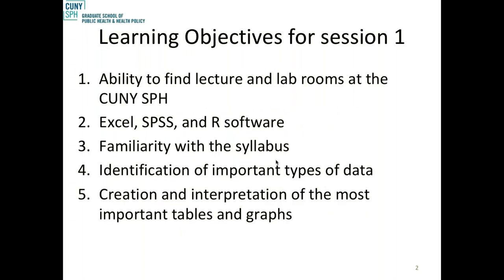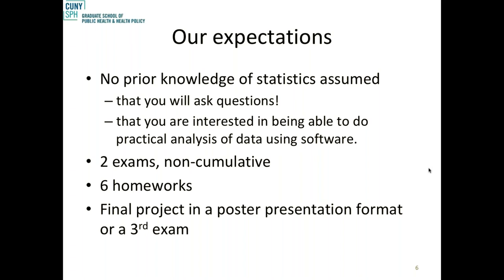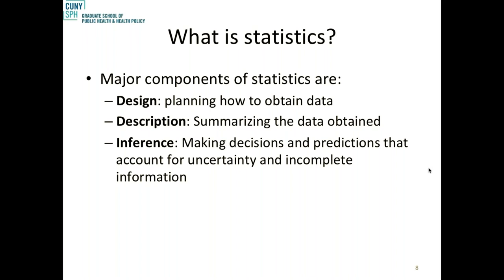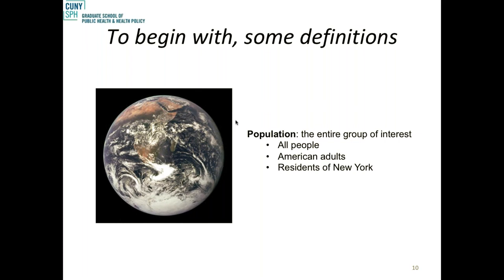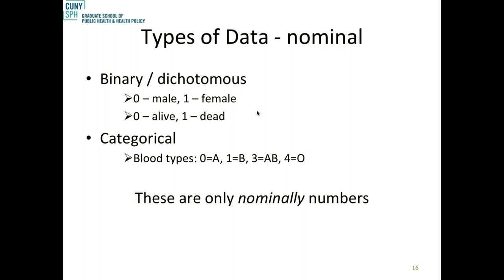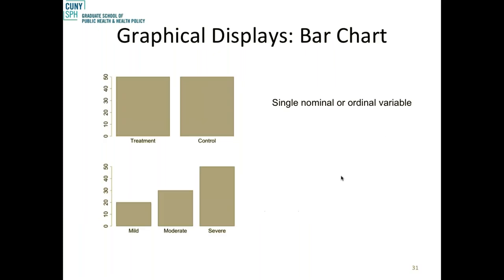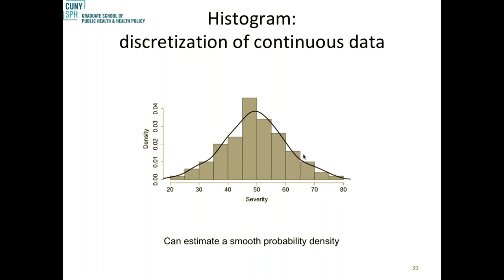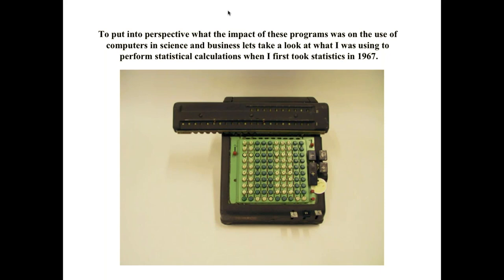Session 1 Lecture